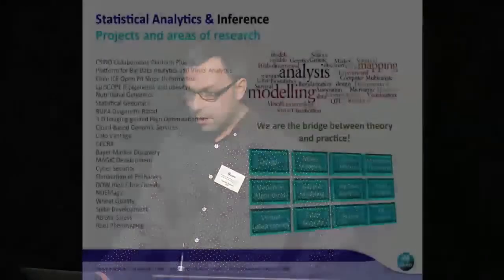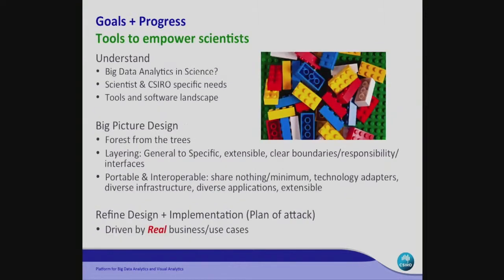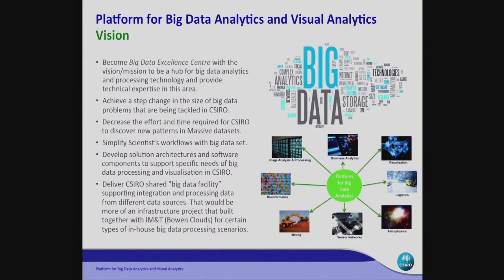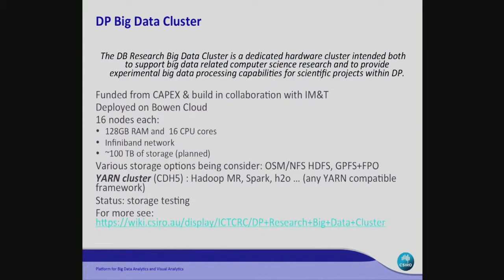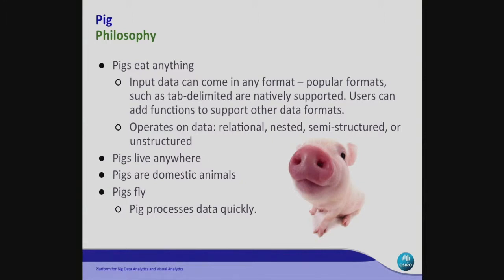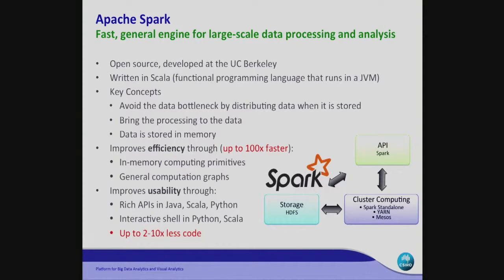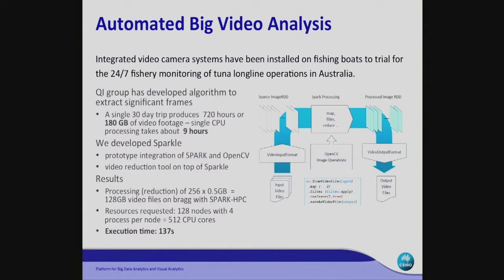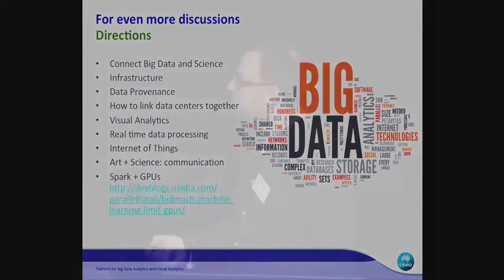Big Data Workshop - Tomasz Bednarz. CSIRO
Tomasz Bednarz: Platform for Big Data Analytics and Visual Analytics - CSIRO use cases.  This is Tomasz Bednarz's presentation at the Statistical Modelling and Analysis of Big Data Workshop at the Queensland University of Technology in Brisbane, QLD, Australia